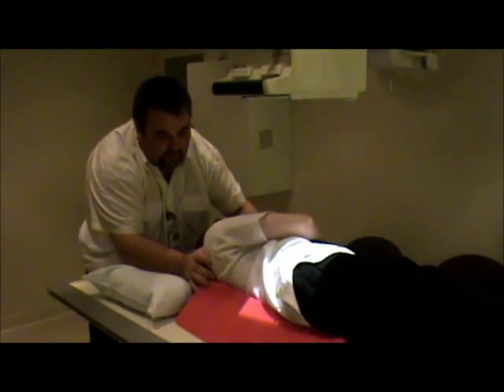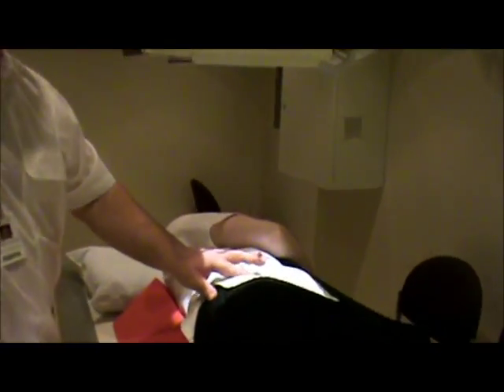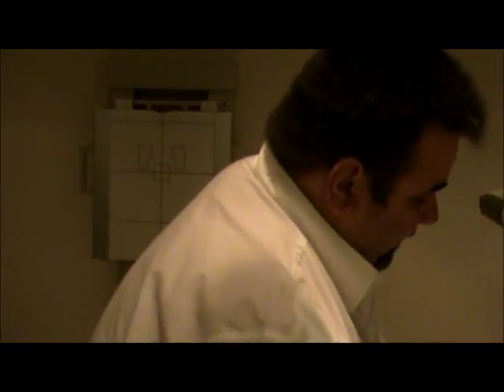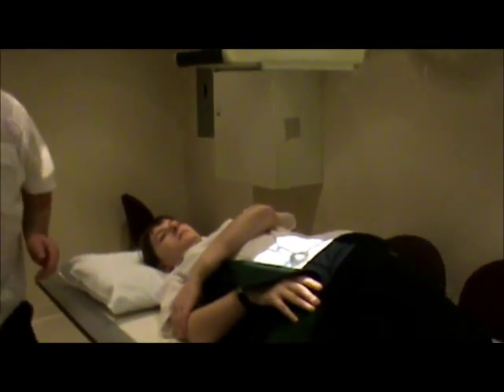SI Joints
Procedures Lab II